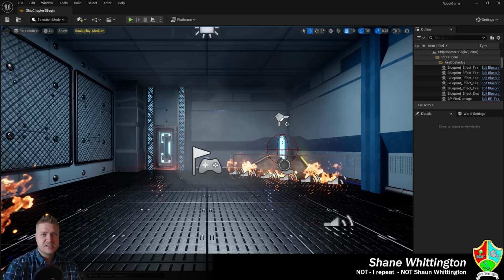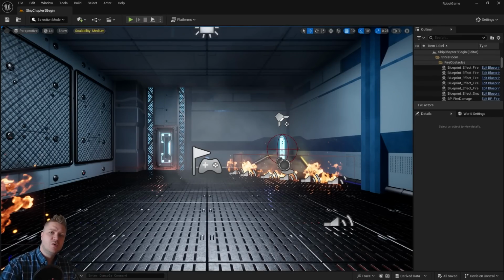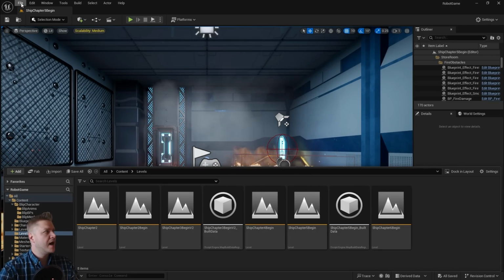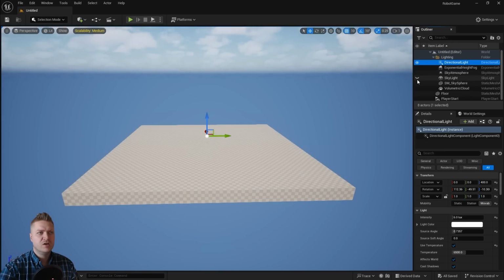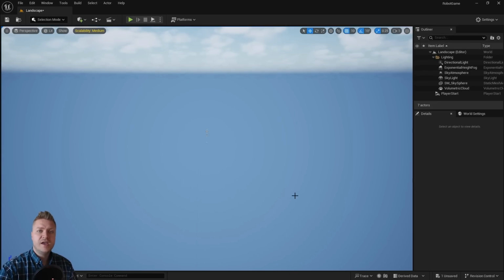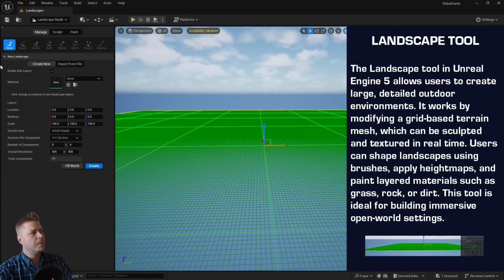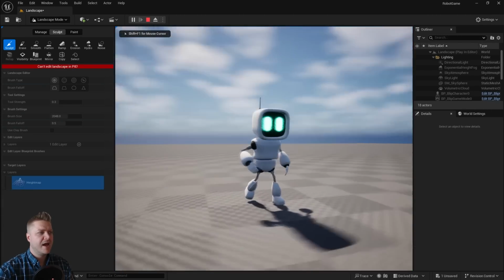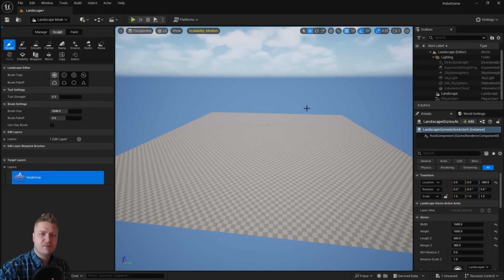How to Create a Landscape: Unreal Engine 5 for Beginners #38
Step into the great outdoors! In Part 38 of the Unreal Engine 5 Tutorial Series, we kick off Chapter 6 by learning how to build open-world environments using the Landscape Tool.

In this lesson, you will learn how to set up a brand-new level from scratch, manage environmental lighting, and initialize a terrain grid. We’ll cover the technical side of landscapes, including how to define the size and scale of your world before you start sculpting. This is the foundation for creating mountains, valleys, and vast plains in your game!

📦 DOWNLOAD THE COURSE RESOURCE PACK: Get all the assets used in this series

In this Landscape tutorial, we cover:
- New Level Setup: Creating a "Basic" level template and understanding the default actors.
- Landscape Mode: Navigating the specific UI for terrain creation.
- Technical Sizing: Adjusting Section Size and Number of Components (setting up a 15x15 grid).
- Level Management: Saving and organizing your exterior maps correctly.
- Cleaning the Scene: Why we remove the default floor mesh before generating terrain.